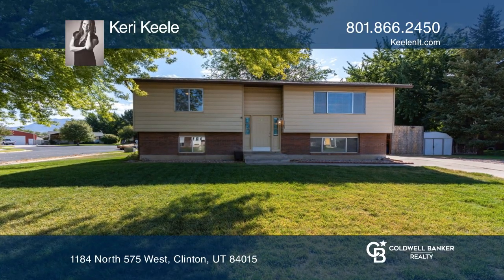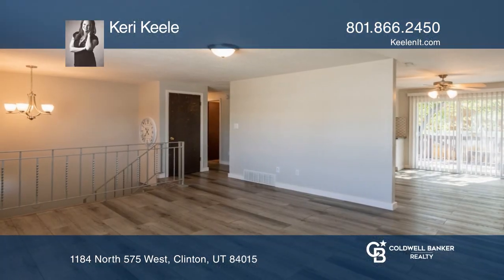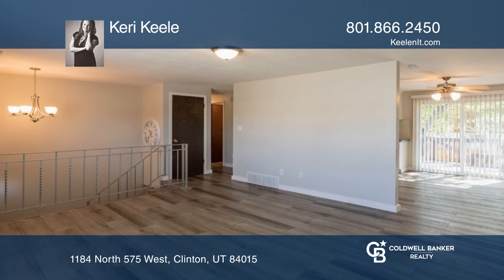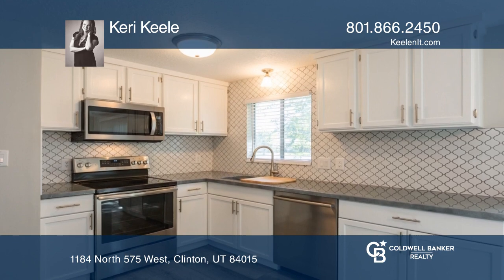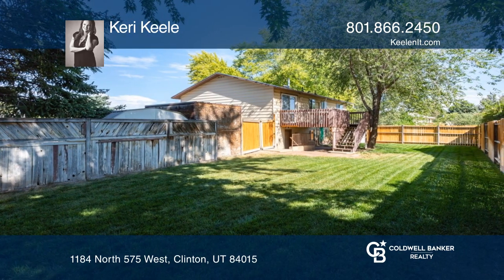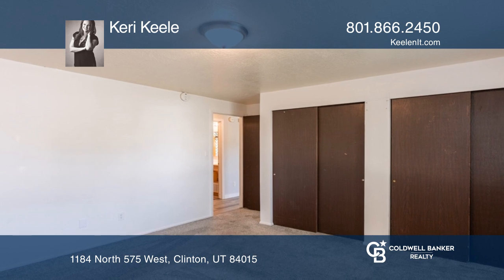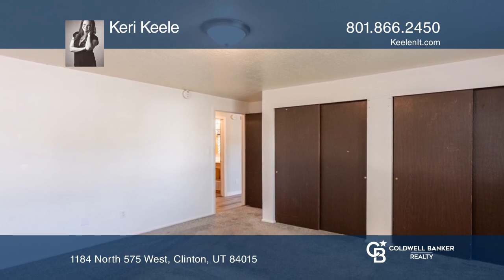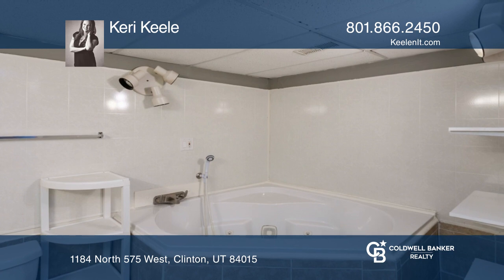1184 North 575 West Clinton, UT | ColdwellBankerHomes.com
1184 North 575 West, Clinton, UT

Check out this darling home in Clinton; it wont last long! The upstairs has been fully remodeled with paint, flooring and the most darling kitchen! You wont be disappointed in the yard size with all the functionality for outdoor barbecues, space to run and play and more! Downstairs features a mast